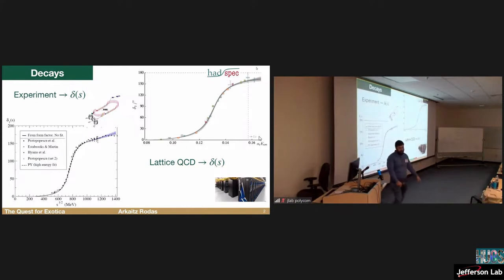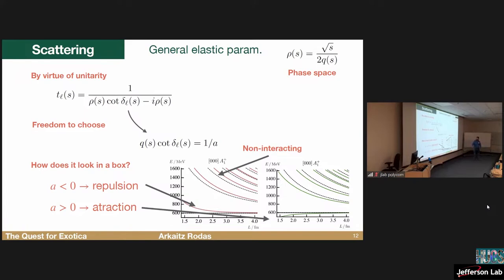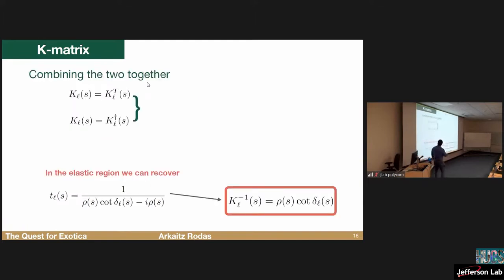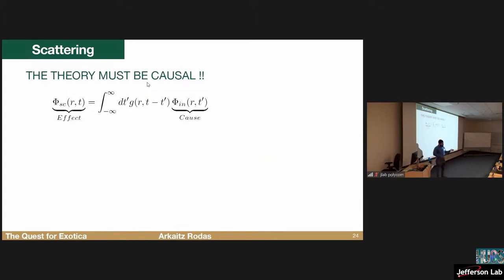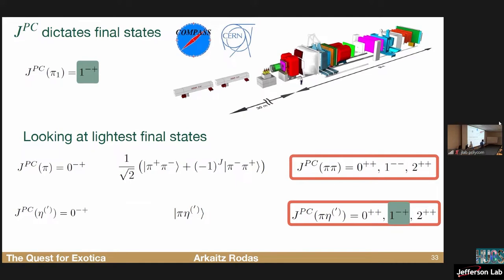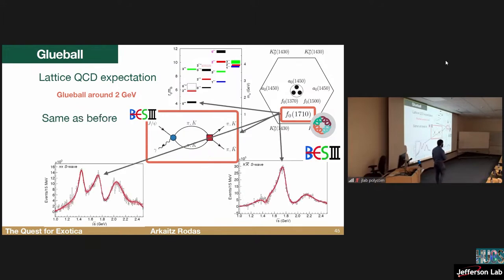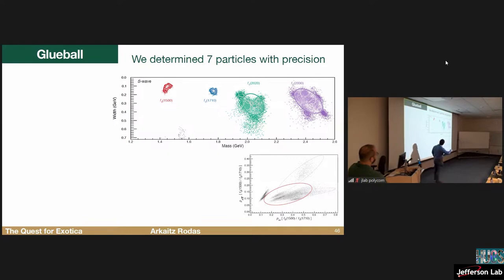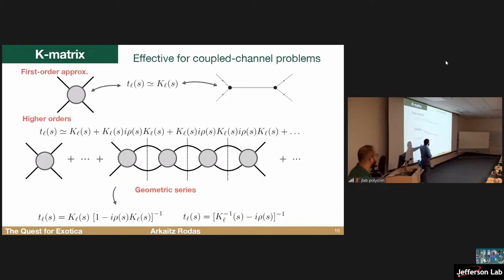Hunting Non ordinary Resonances Part 3 Arkaitz Rodas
Arkaitz Rodas gives part 3/4 of his lectures on The Quest for Exotica: Hunting Non-ordinary Resonances during HUGS 2022 at Jefferson Lab